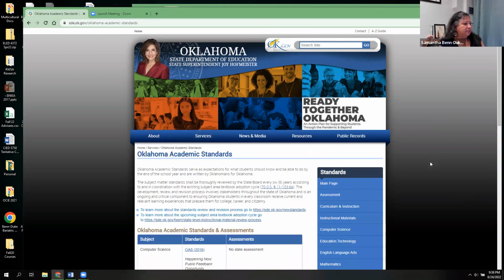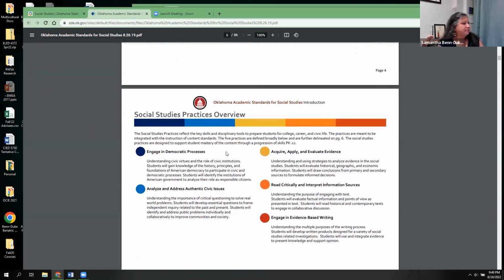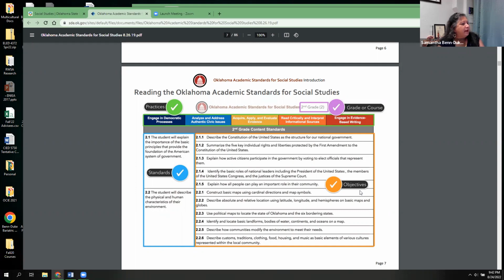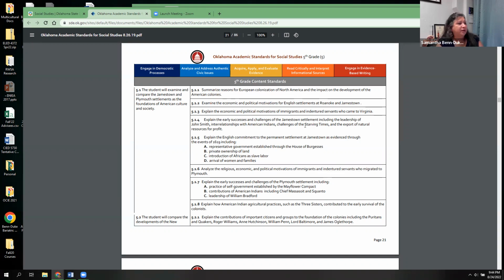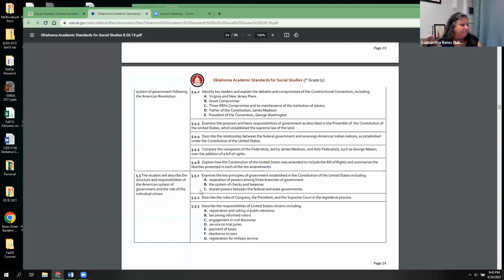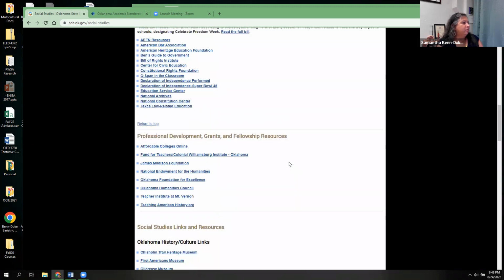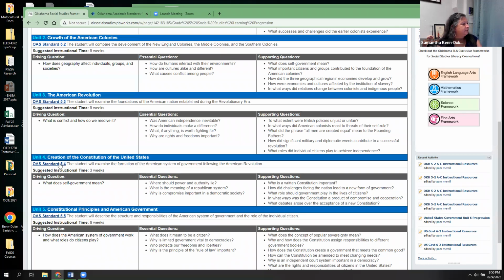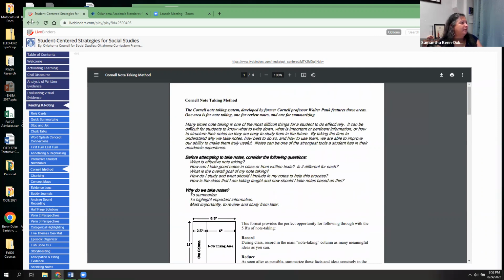ELED 4343 Oklahoma Academic Standards - Social Studies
Overview of OAS SS Standards